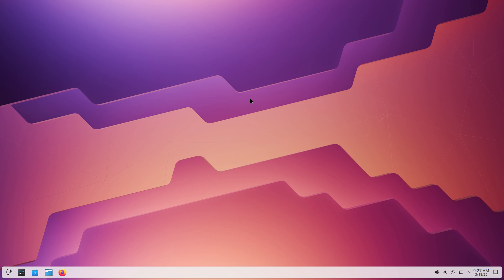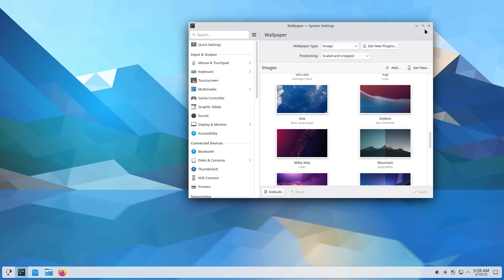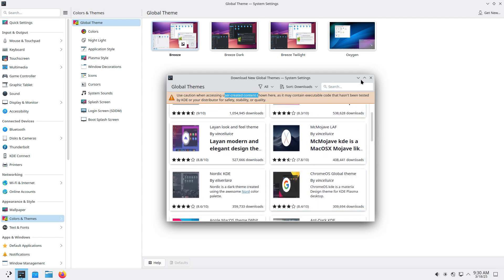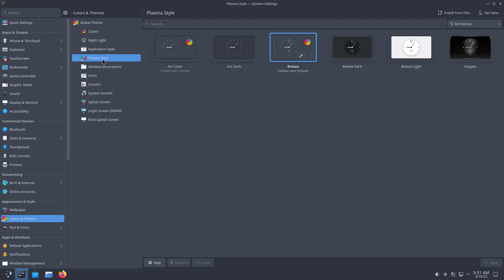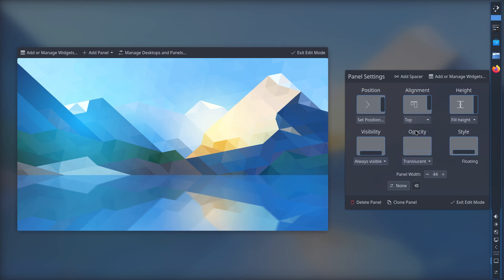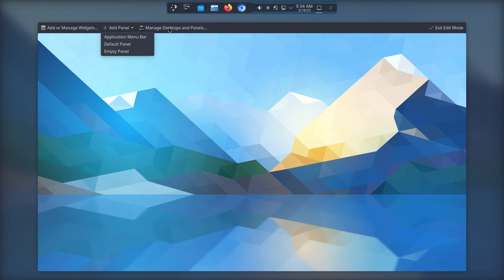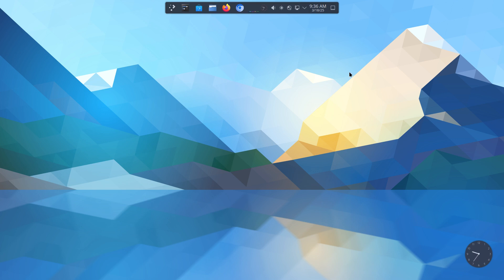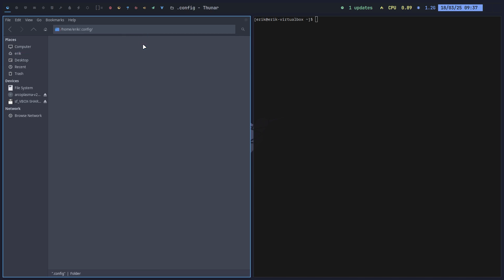Arco : 4456 ArcoPlasma - How to rice Plasma - so many options - install chadwm - 3/3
ricing plasma